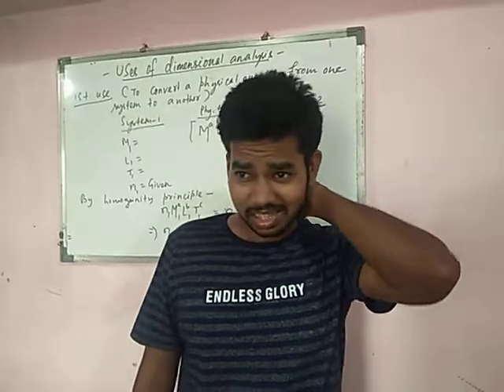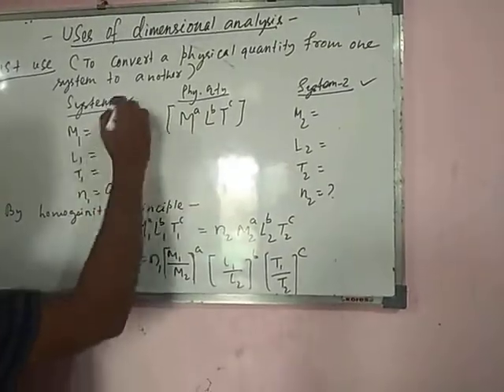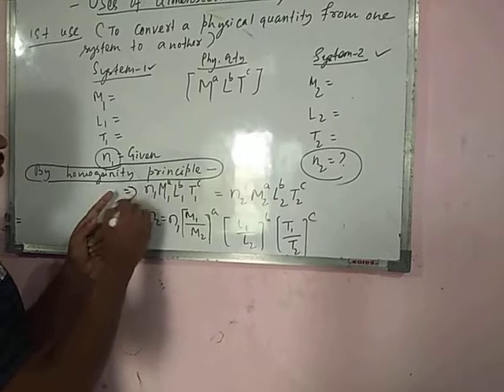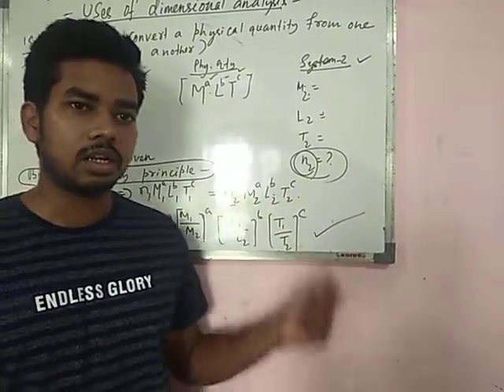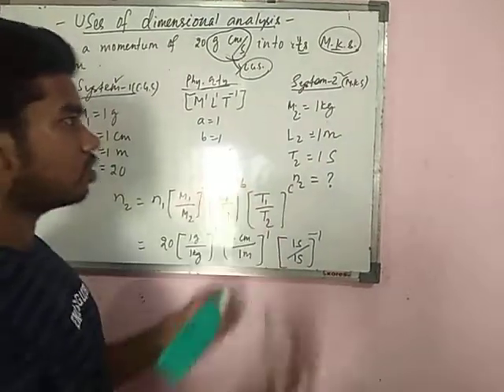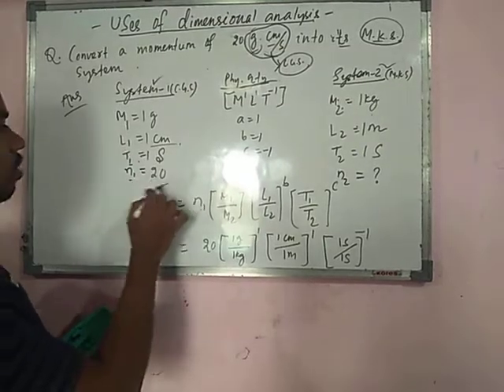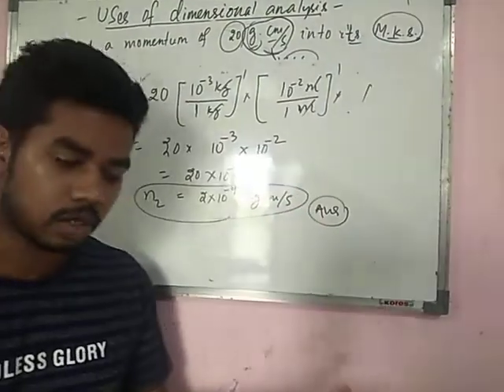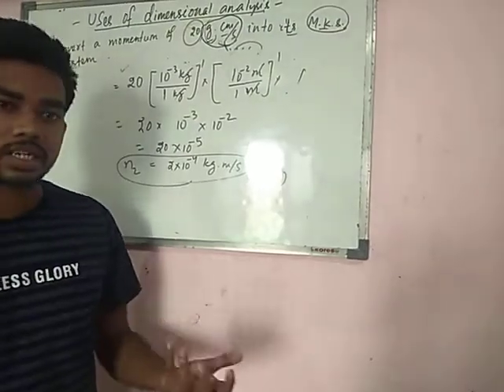1st use of dimensional analysis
Convert physical quantity from one system to another using principle of homogeinity.